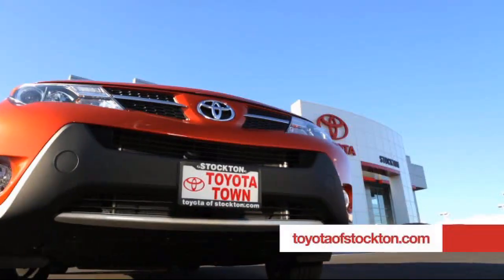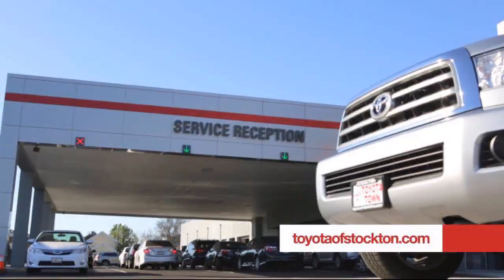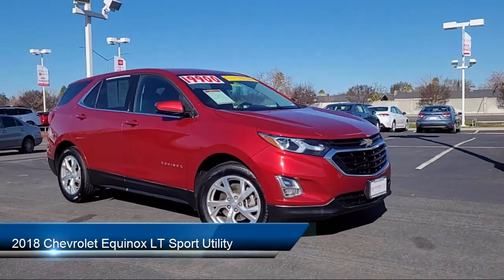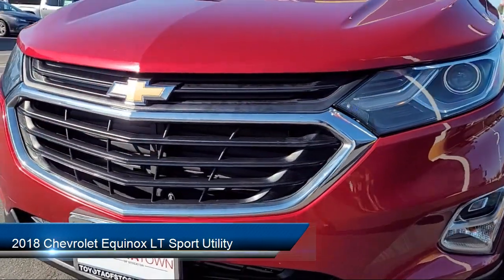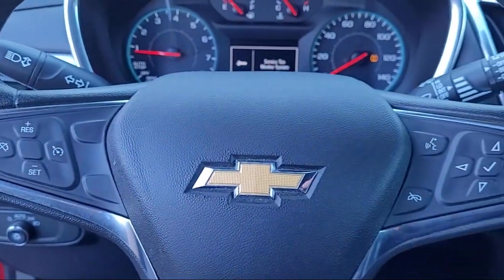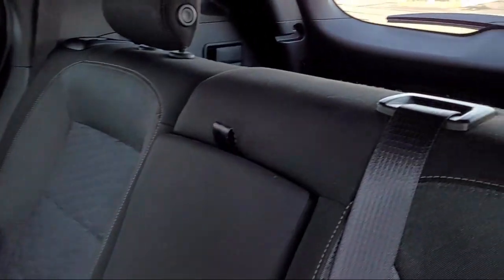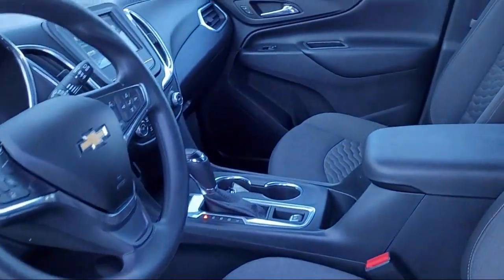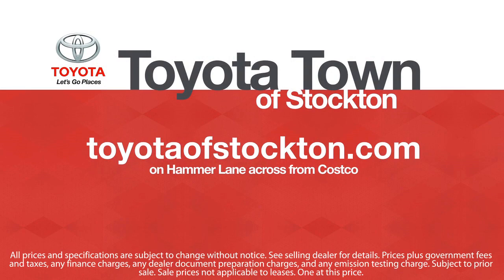2018 Chevrolet Equinox LT Sport Utility Stockton Lodi Manteca Sacramento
2018 Chevrolet Equinox LT Sport Utility Stock Number: 21480 Vin:3GNAXKEX3JS573462.
Toyota Town
2150 E. Hammer Lane